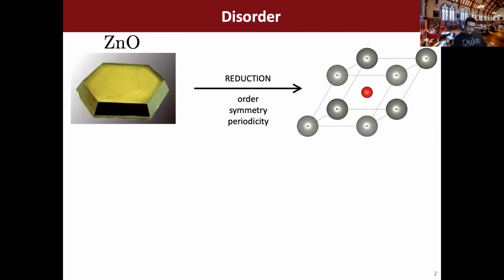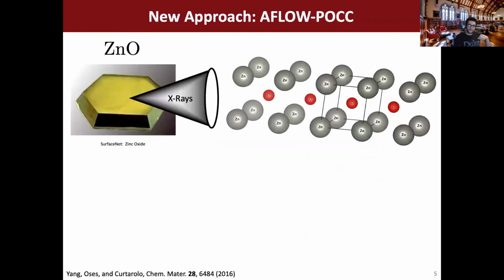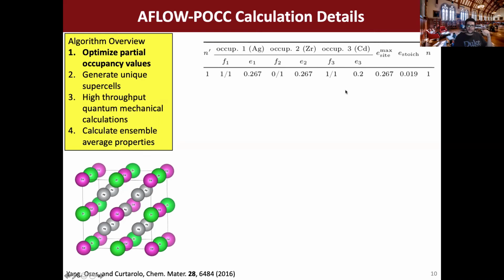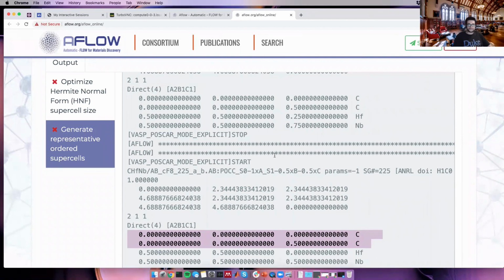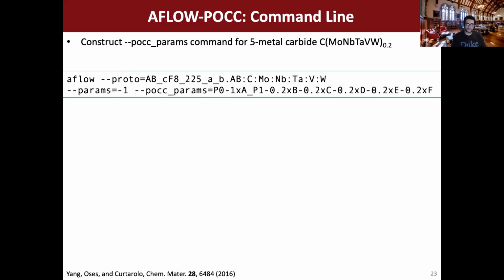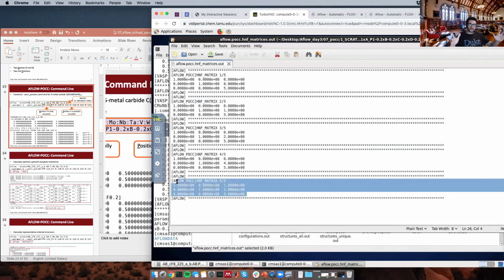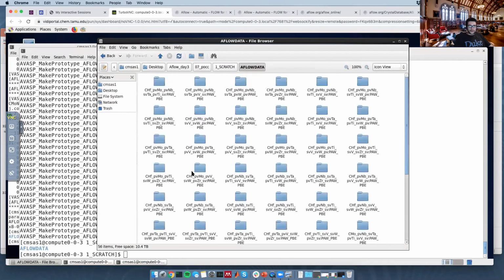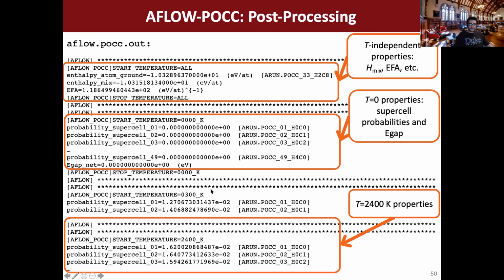AFLOW School @ Texas A&M University 2020 Session 7: Disorder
Topics covered:
- AFLOW-POCC: Ensemble average properties
- Applications: New high-melting, high-hardness carbides
- AFLOW-POCC algorithm
- AFLOW-POCC via AFLOW-Online
- AFLOW-POCC command line interface

Presenter: Dr. Corey Oses
Date recorded: Thursday, June 18, 2020